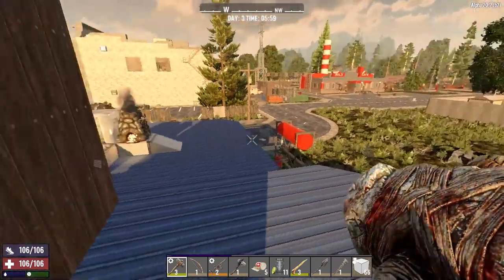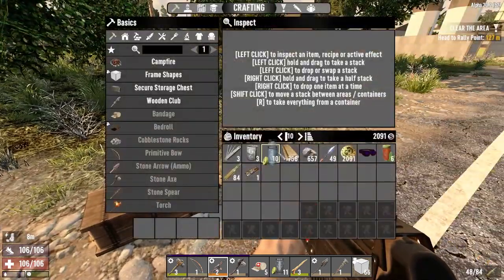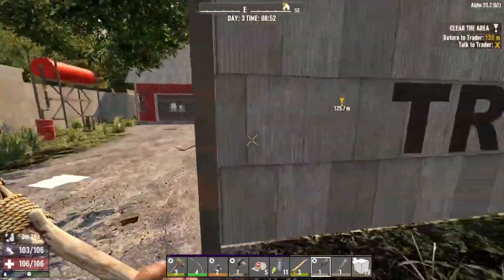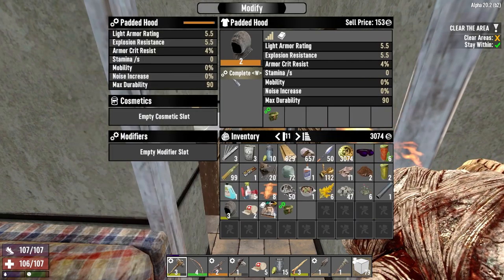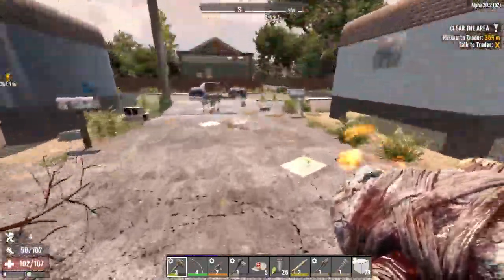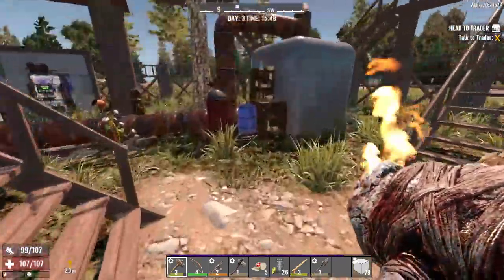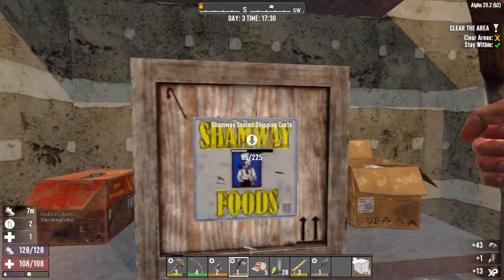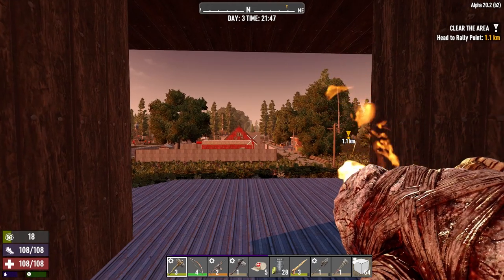7 Days To Die Alpha 20 Waste Basket Day 3 Trader Joel Let Me Down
7 Day horde.

More of a casual playthrough.